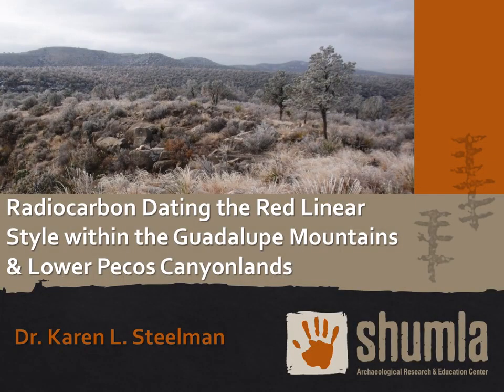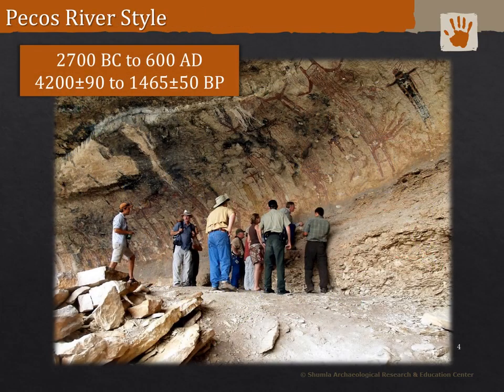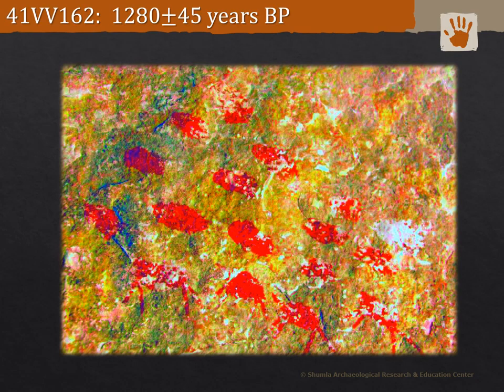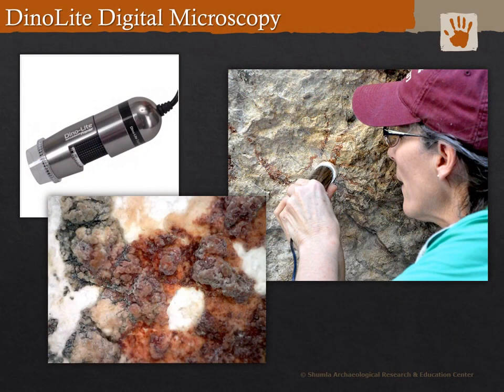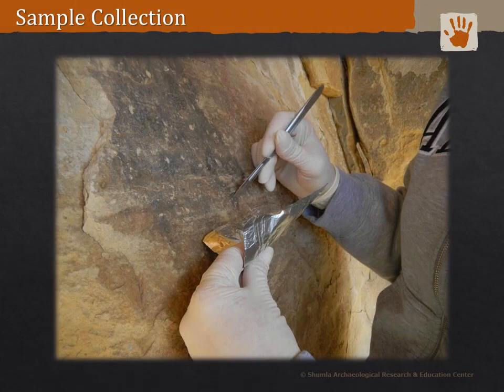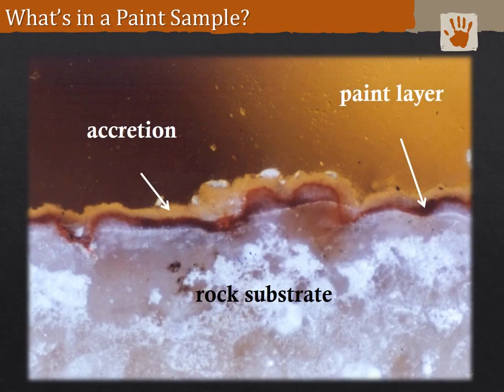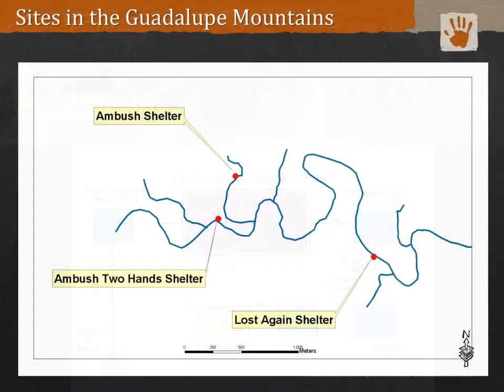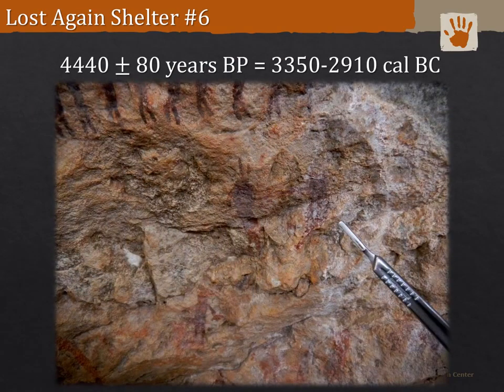Radiocarbon Dating the Red Linear Style within the Guadalupe Mountains & Lower Pecos Canyonlands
Join Dr. Karen Steelman, Shumla's Science Director, for her presentation "Radiocarbon Dating the Red Linear Style within the Guadalupe Mountains & Lower Pecos Canyonlands ". Dr. Steelman provides an overview of Red Linear style (RLS) and the need for further radiocarbon dating to place this style chronologically among other styles in the Lower Pecos. She then discusses her work with other rock art collaborators to sample RLS-like figures at rock art sites in the Guadalupe Mountains, New Mexico and the radiocarbon dating results from this research.

Dr. Steelman presented this research during the 2018 American Rock Art Research Association (ARARA) Annual Conference in Grand Junction, Colorado. This research is also published in American Indian Rock Art Vol. 45 (2019:115-129). You can read this publication on Shumla's website using the following